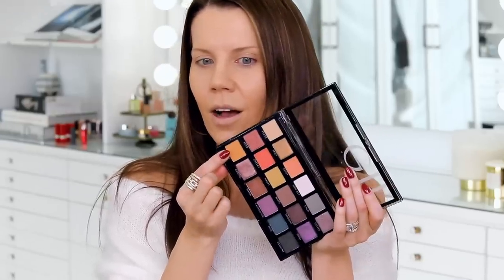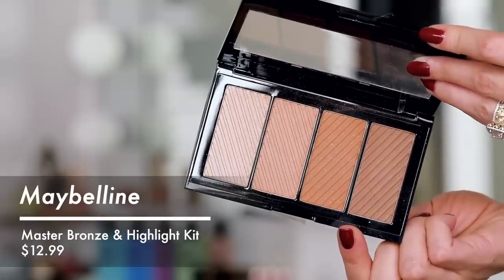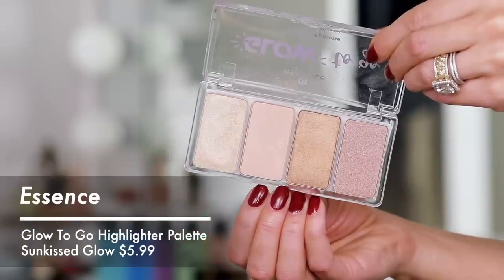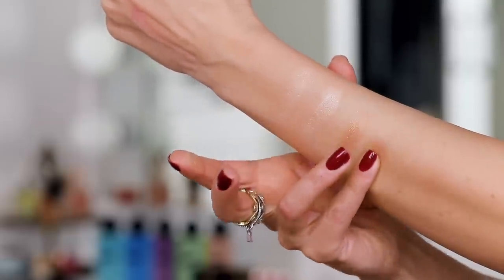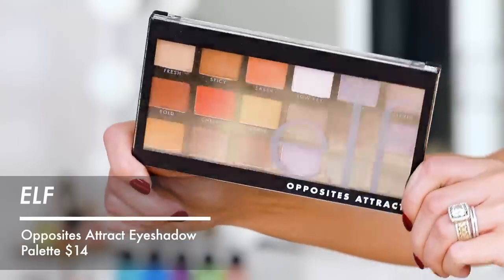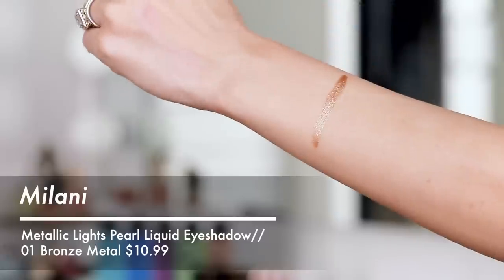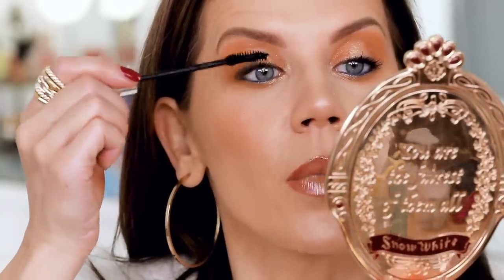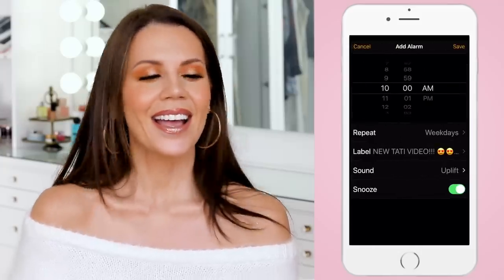NEW DRUGSTORE MAKEUP ... What's Good and What Sucked?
SO MUCH NEW MAKEUP AT THE DRUGSTORE!!! Here's what I liked and what I didn't.
xo's ~ Tati

TESTING 24hr BROWS FOR 24hrs!!!

Milani Metallic Lights Pearl Liquid Eyeshadow // Bronze Metal $10.99
Milani Metallic Lights Pearl Liquid Eyeshadow // Fiery Metallic $10.99
Milani Metallic Lights Pearl Liquid Eyeshadow // Rose Foil $10.99
Milani Metallic Lights Pearl Liquid Eyeshadow // Good Leaf $10.99
Milani Metallic Lights Pearl Liquid Eyeshadow // Antique Gem $10.99
Milani Metallic Lights Foil Eyeliner Pencil // Blue Ray $7.99
Milani Metallic Lights Foil Eyeliner Pencil // Starlight $7.99
Milani Metallic Lights Foil Eyeliner Pencil // Goldbeam $7.99
Milani Metallic Lights Foil Eyeliner Pencil // Bronze Gleam $7.99
Milani Metallic Lights Foil Eyeliner Pencil // Brown Burst $7.99
L’oreal Unbelieva Brow // Light Brunette $16.99
ELF Modern Metals Lip Gloss // $6
City Color Cosmetics Be Matte Liquid Lipstick // ASL $7.99
Essence Glow To Go Highlighter Palette // Sunkissed Glow $5.99
Pop Beauty Contour 101 // $14
ELF Modern Metals Blush & Highlighter Palette // $12
Maybelline Master Bronze & Highlight Kit // $12.99
Milani Make It Last Setting Powder // Translucent Light To Medium $10.99
Milani Make It Last Setting Powder // Translucent Banana $10.99
Milani Make It Last Matte Charcoal Setting Spray // Matte $9.99

FACE:
Sisley Double Tenseur Instant & Long-Term Primer
Tarte Clean Slate Timeless Smoothing Primer
Laura Mercier Flawless Fusion Ultra-Longwear Foundation // 3N1 Buff
Laura Mercier Flawless Fusion Ultra-Longwear Foundation // 3N1.5 Latte
Milani Make It Last Setting Powder // Translucent Light To Medium
Pop Beauty Contour 101
Maybelline Master Bronze & Highlight Kit
ELF Modern Metals Blush & Highlighter Palette
Essence Glow To Go Highlighter Palette // Sunkissed Glow
Milani Make It Last Matte Charcoal Setting Spray // Matte

EYES:
ELF Opposites Attract Eyeshadow Palette
Flower Beauty Warrior Glitter Shadow // Flame
Milani Metallic Lights Pearl Liquid Eyeshadow // Bronze Metal
Milani Metallic Lights Foil Eyeliner Pencil // Blue Ray
Diorshow Iconic Overcurl // 090
Velour Lash Adhesive
Flutter Lashes // Ashlin

BROWS:
NARS Soft Matte Complete Concealer // Light 2.5 Creme Brulee
Girlactik Soft Powder Eyebrow Pencil // Light
Girlactik Soft Powder Eyebrow Pencil // Medium
L’oreal Unbelieva Brow // Light Brunette

LIPS:
MAC Lip Pencil // Spice
City Color Cosmetics Be Matte Liquid Lipstick // ASL
ELF Modern Metals Lip Gloss

NAILS:
Lakur Enhanced Colour By Londontown // Ring Me

Tati Westbrook
1905 Wilcox Ave
Suite #111